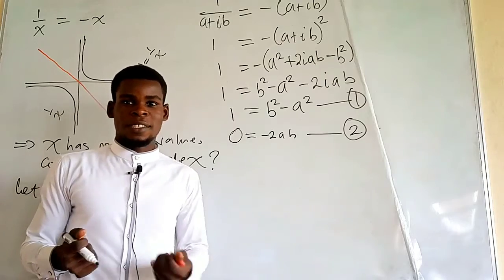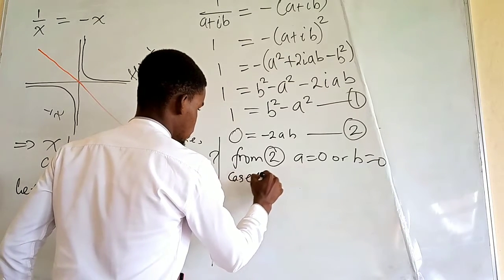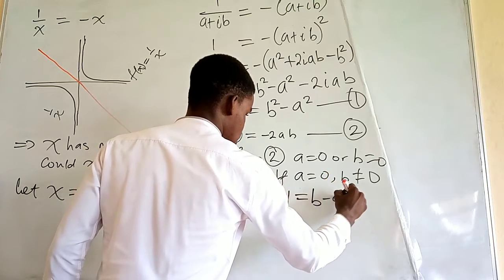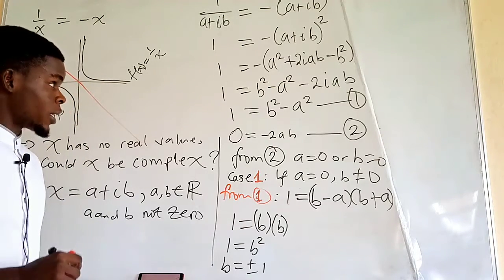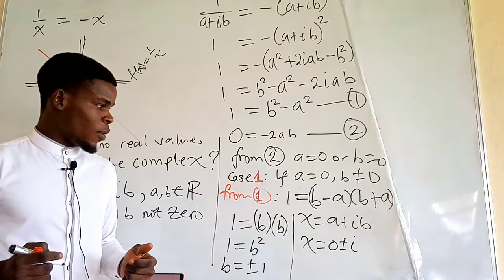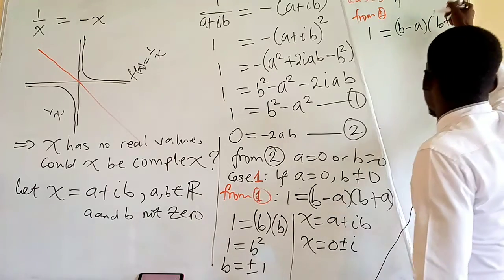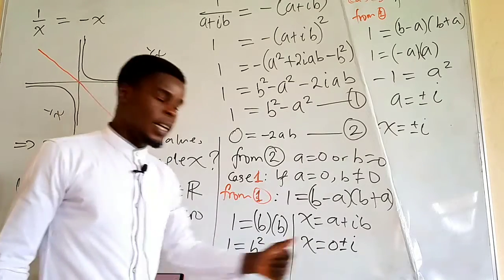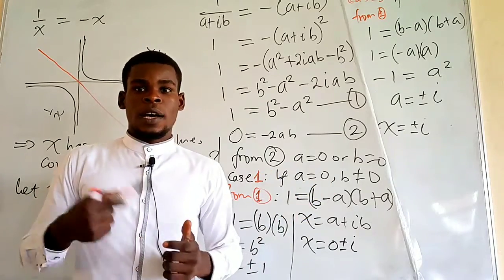an impossible equation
in this video, I investigated the above equation for the kind of solutions whether real or imaginary.